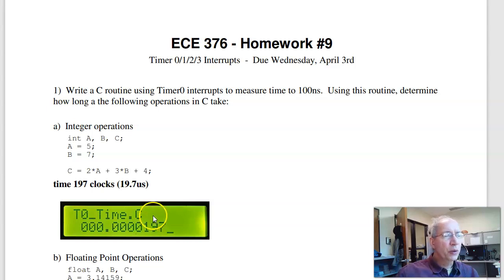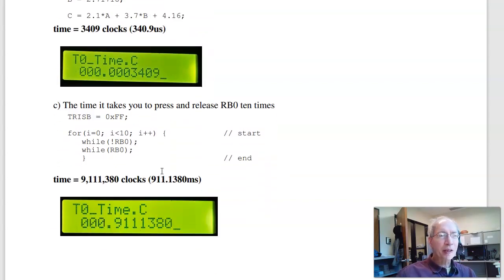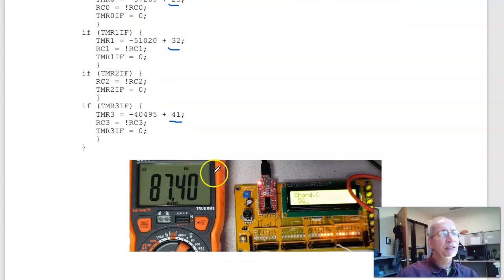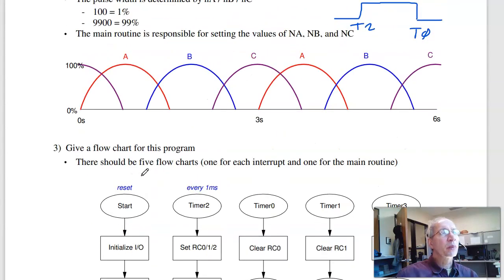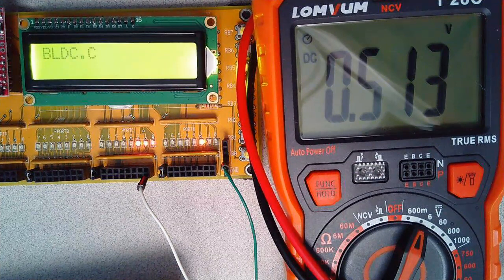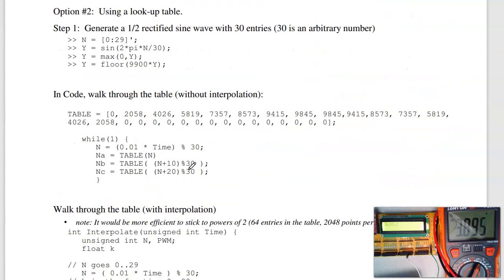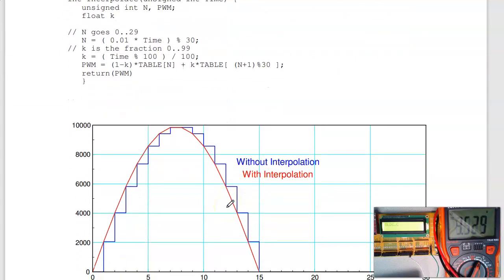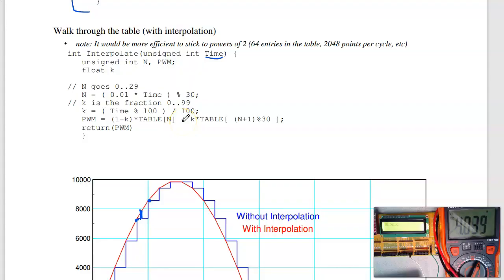ECE 376 Homework #9 (Sp24)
Solutions to homework set #9 for NDSU ECE 376 Embedded Systems (Timer interrupts on a PIC18F4620, PWM, 3-phase AC sine waves).  Please visit Bison Academy for corresponding course syllabus, lecture notes, recorded lectures, homework sets, and solutions.